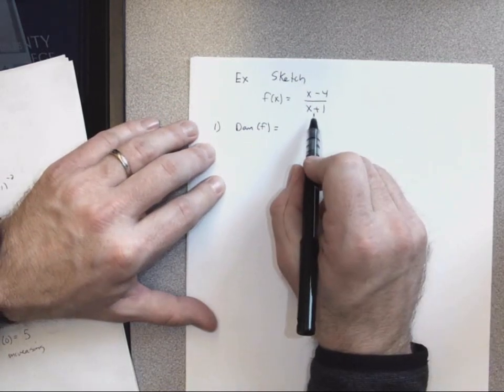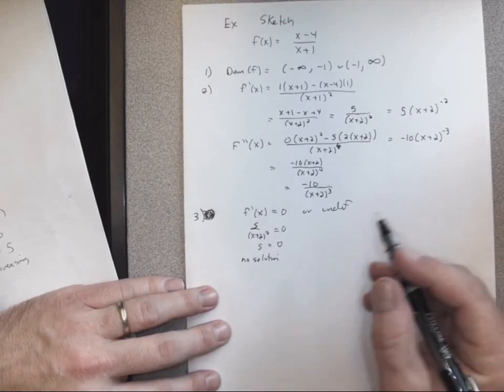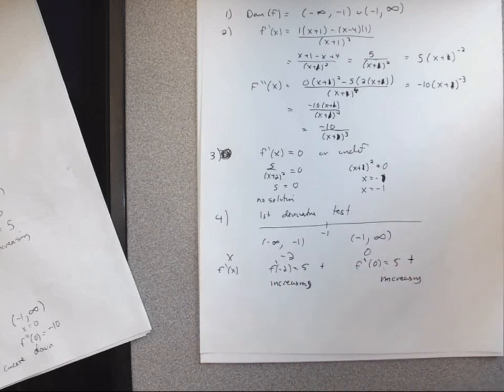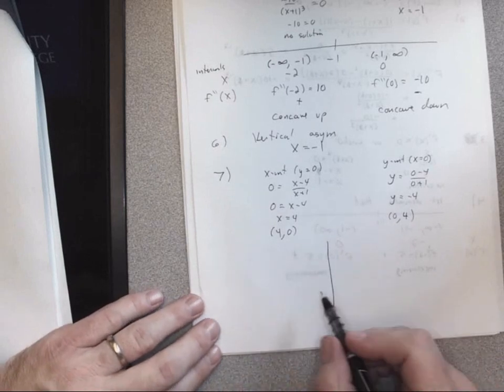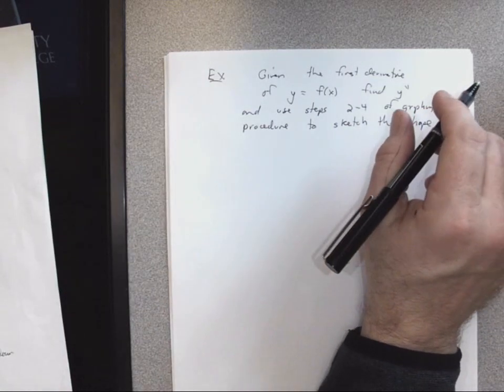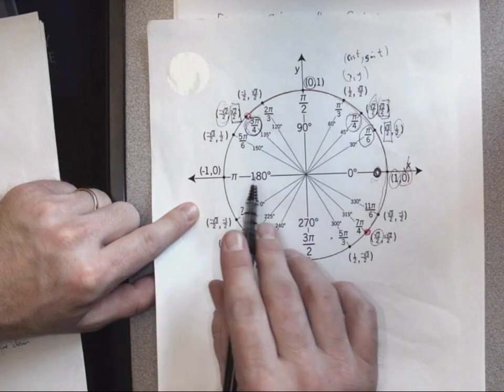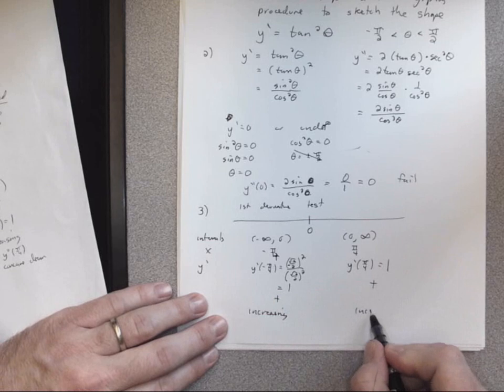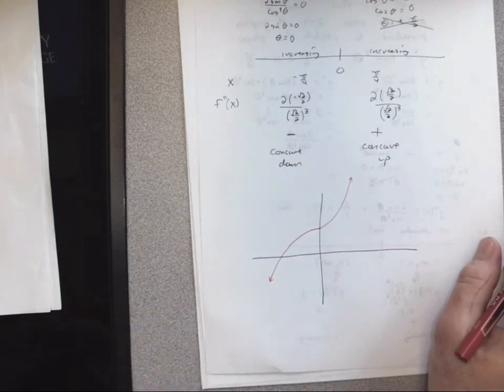Second derivative test, concavity, and curve sketching part 2